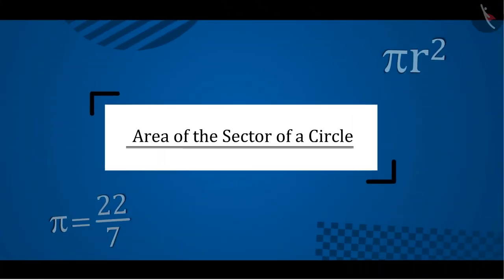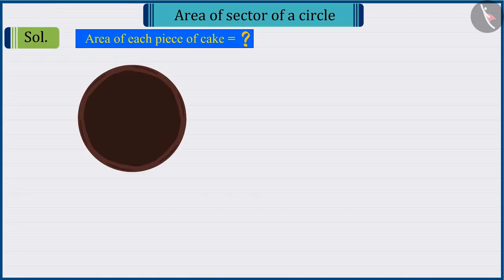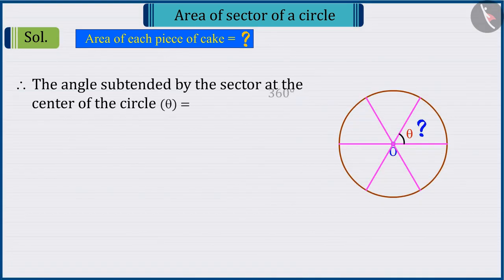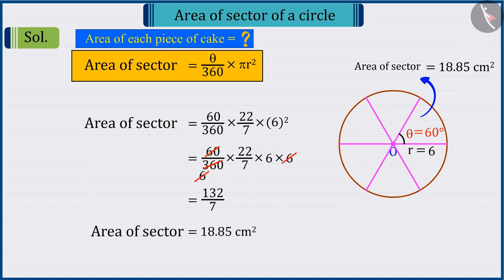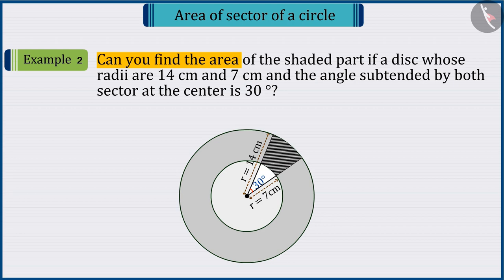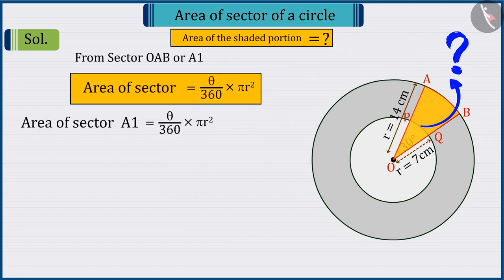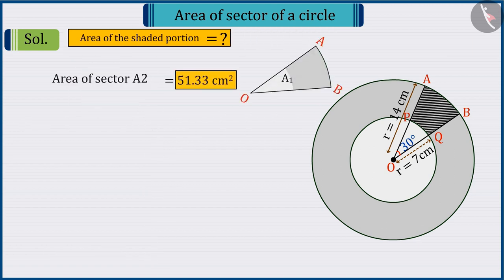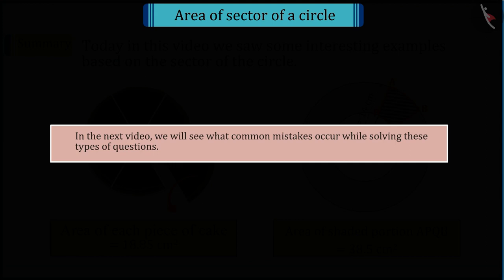Area of a Sector of a Circle | Part 2/3 | English | Class 10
Area of a Sector of a Circle | Part 2/3 | English | Class 10 |  | NCERT |

Area of sector of a circle | Circles | Grade 10 | NCERT | Areas related to Circles (4)

Welcome to part 2 of Area of sector of a circle. In this video, we will discuss various examples of Area of sector of a circle.